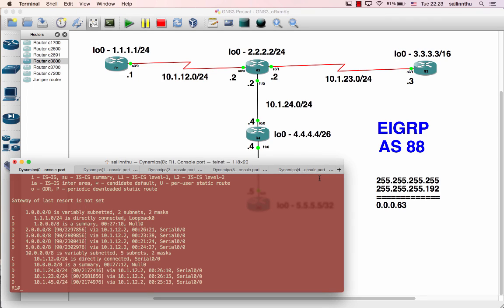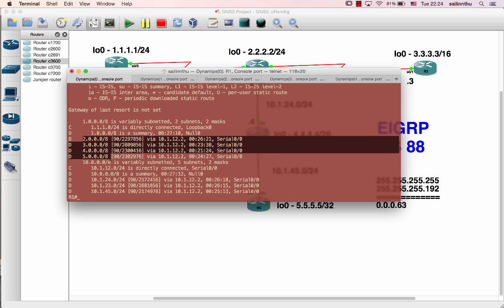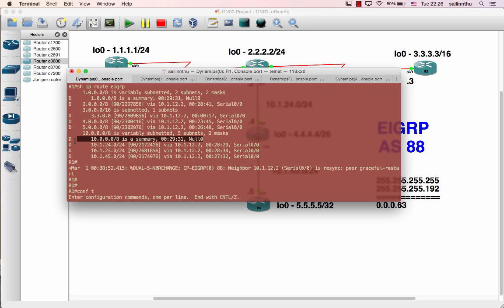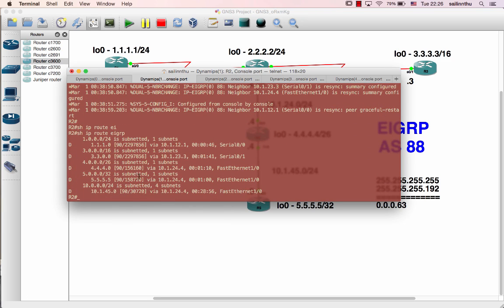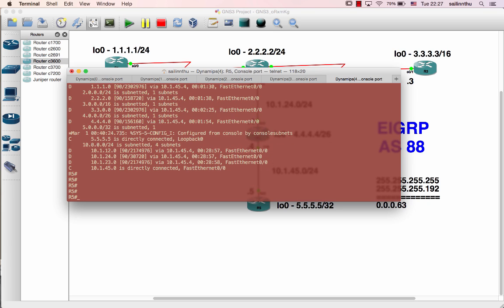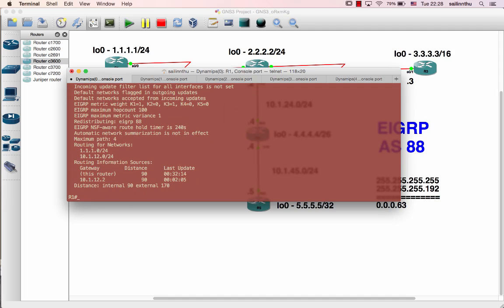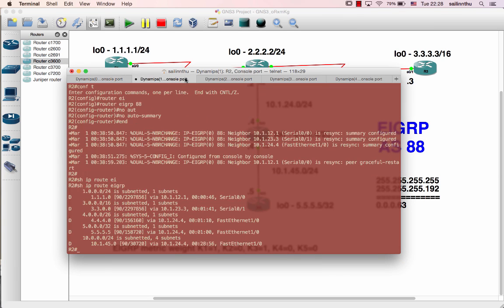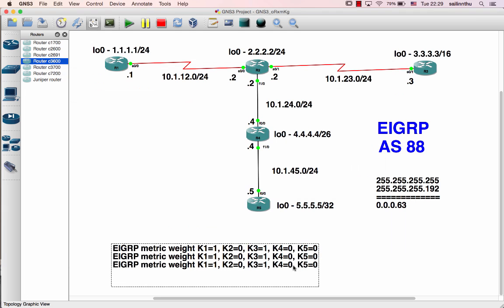EIGRP Tutorial - 03